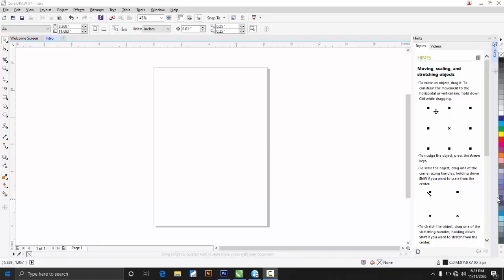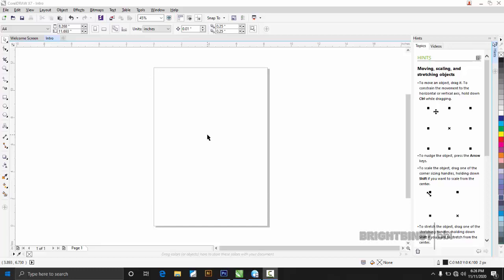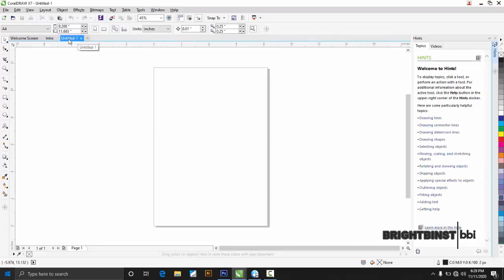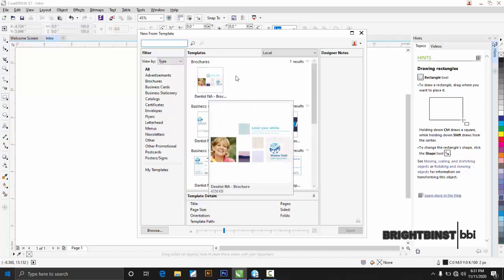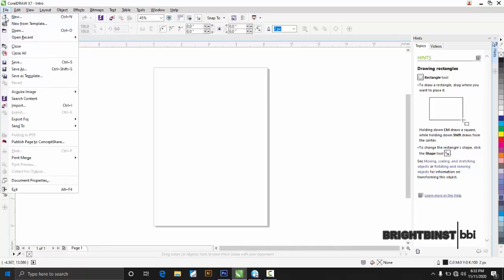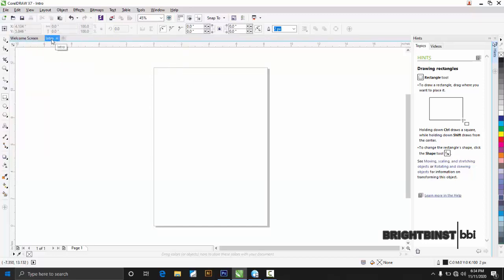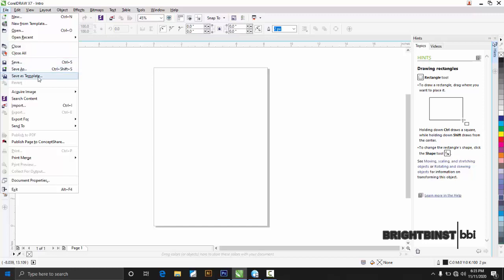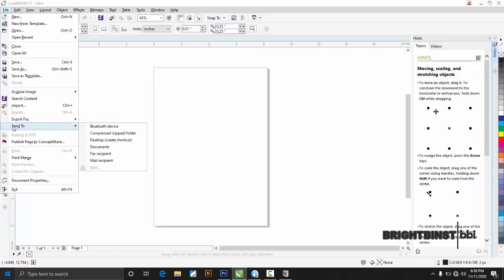All You Need To Know In CorelDraw: Menu Bar / file Full Course From Start to Finish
INTRODUCTION

Welcome to CorelDraw x7 free tutorial course. CorelDraw is vector-based designing software.

In this course we will be learning  from start to finish. But I will be focusing on the Following

Menu Bar,

Status Bar

Standard

Property Bar

Toolbox and many more...

I hope at the end of this free course you will be master of the CorelDraw(s) I mean from lower to the upper version of the CorelDraw. You will be master on your own and as well you can do any design you like or want.

WHY IS IMPORTANT TO LEARN THIS COURSE

This course is important because, it will make you a professional graphic designer. You can make money with your designs you design but for now let not check the money first lets focus on the learning to be come master first then money will follow ok.

WHAT YOU CAN USED CorelDraw FOR?

You can used CorelDraw for creating logos, flexes, brochures, invitation cards, badges, stamps, labels, letter heads, envelopes, banners, pamphlets, and any kind of vector designing based on the lining. You can also used to edit two-dimensional images such as logos and posters etcetera.

We will learn more in this course so please if you like this free course kindly click on the Subscribe Button and don't forget to hit the Notification Bell you may also click on the like button and shear it to anyone you may think they may need it.